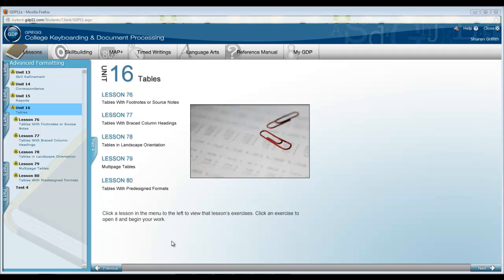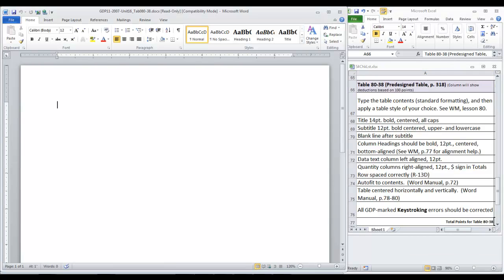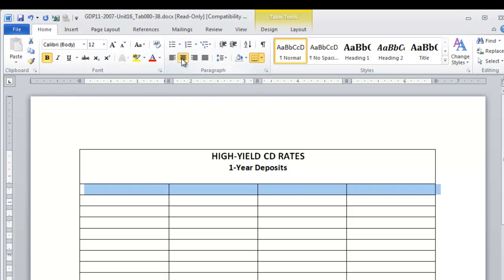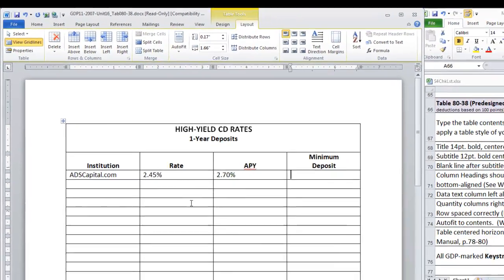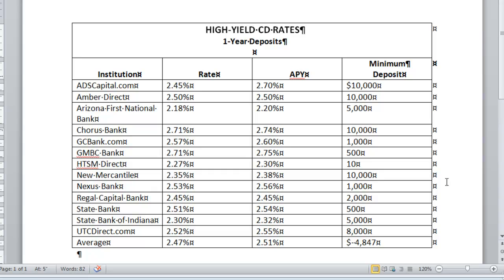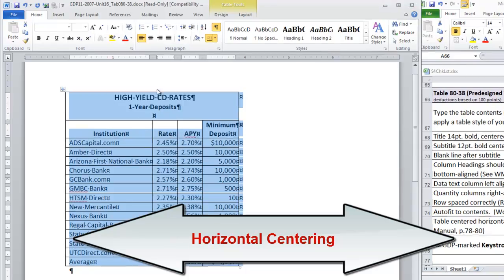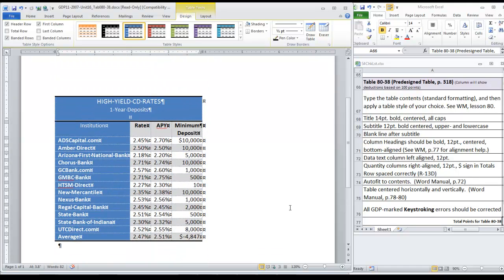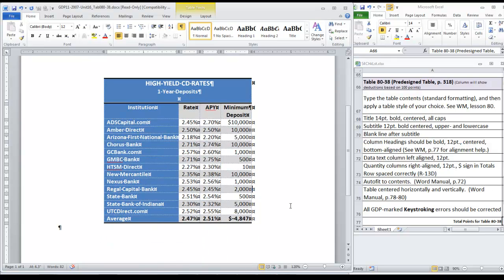Table 80-38 in Word 2010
Boxed table with predesigned format and demonstrating $ spacing rule, OFAD 119 GDP assignment.